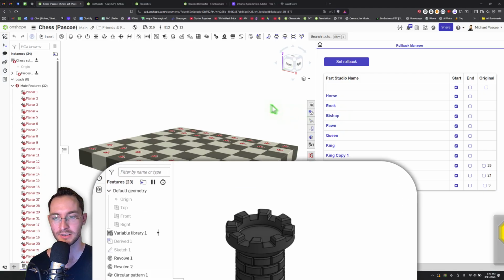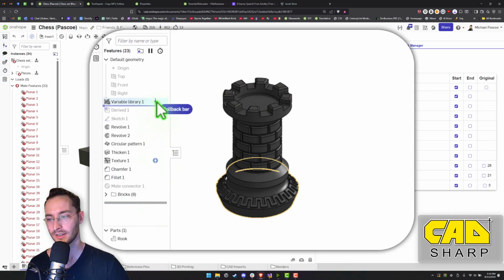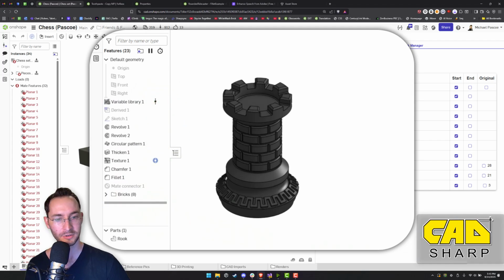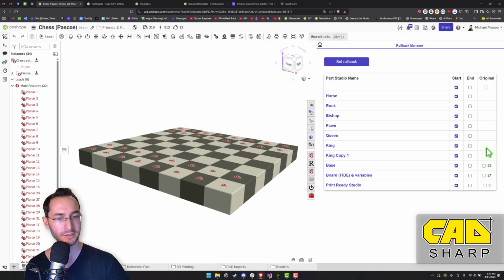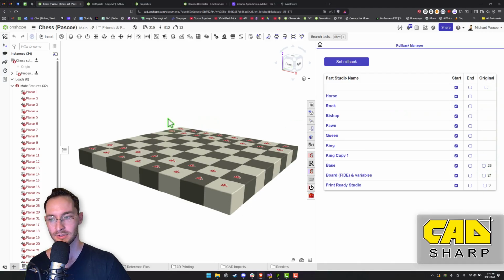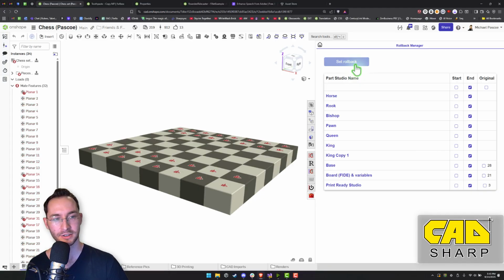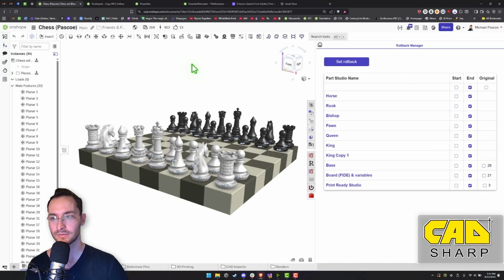Rollback Manager Tutorial - CADSharp Toolbox (Onshape)